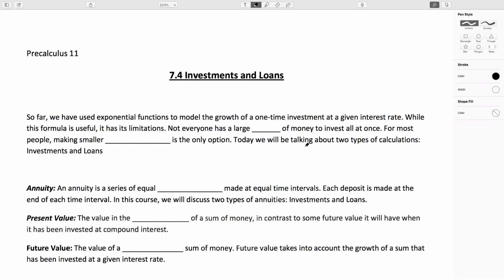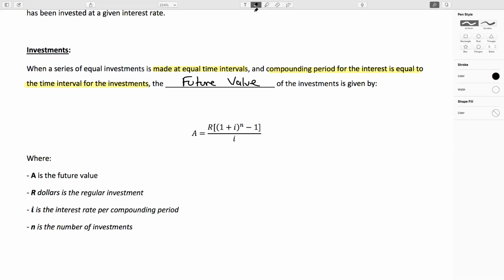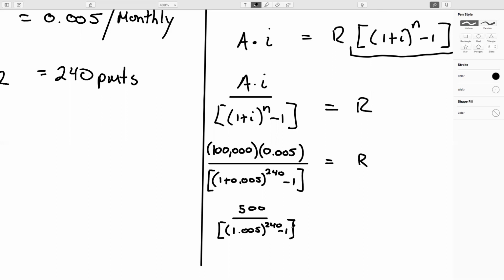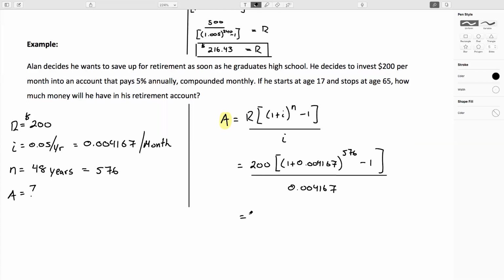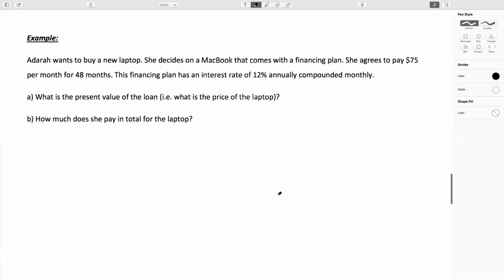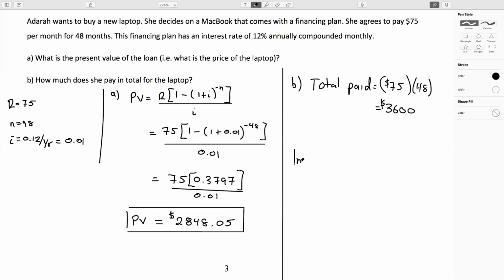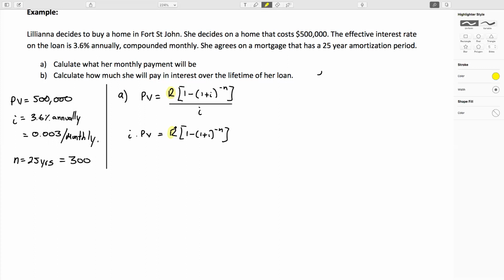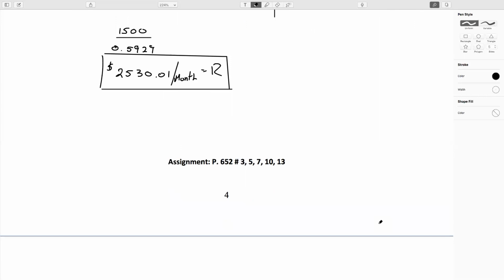PC11 - 7.4 Investments and Loans